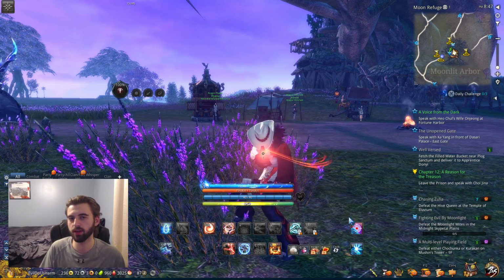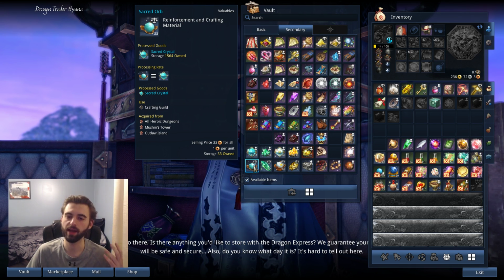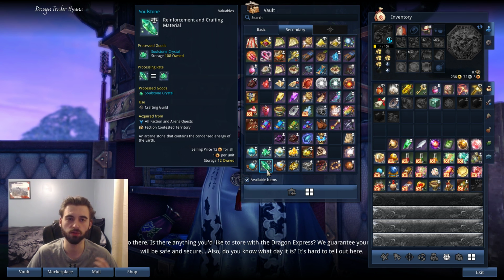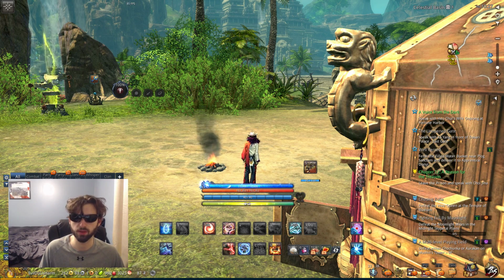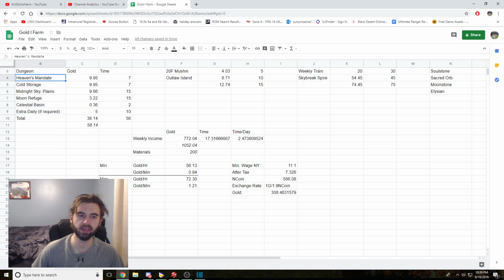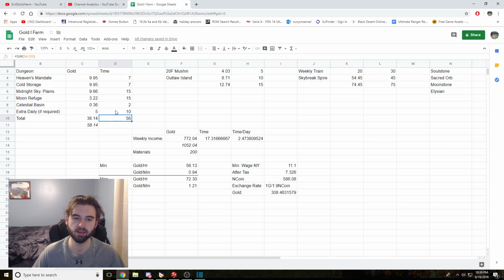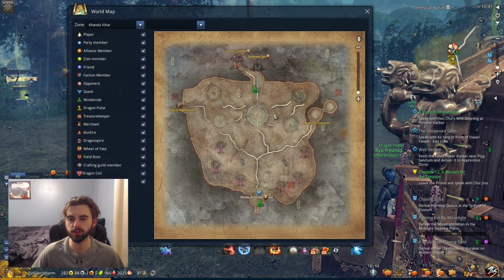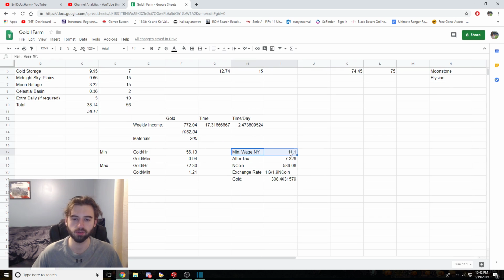[Blade and Soul] How I Farm My Gold!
What dungeons I run to make ~1000 gold a week playing ~2 hours a day. No secrets here - farming easy dungeons worth a lot of money on multiple characters.